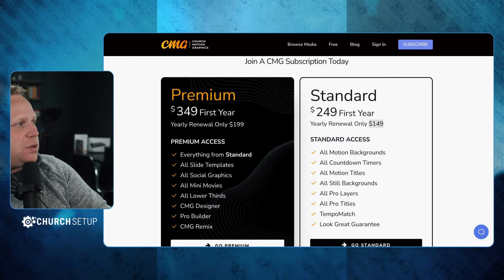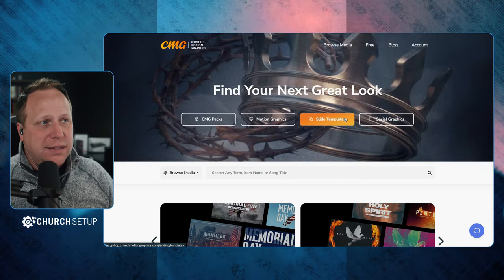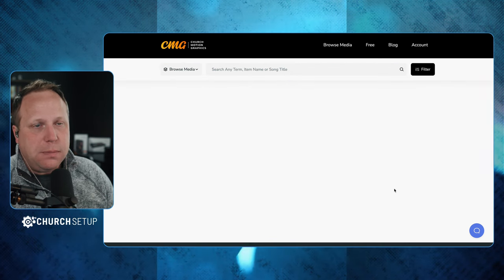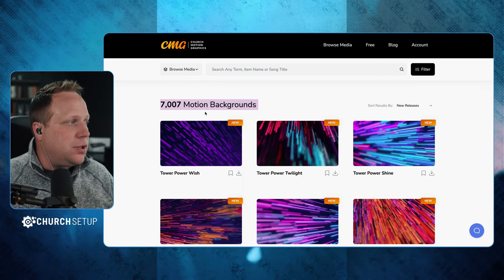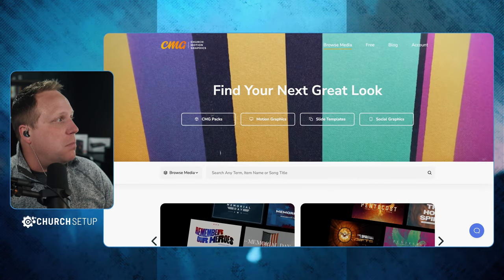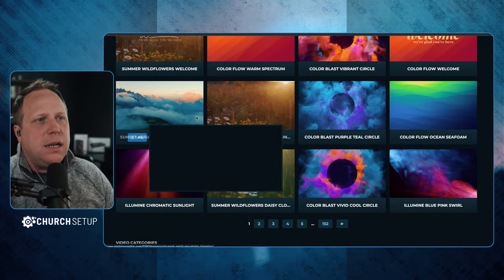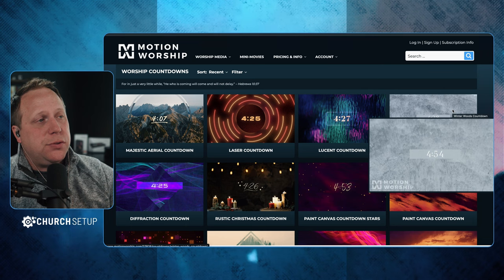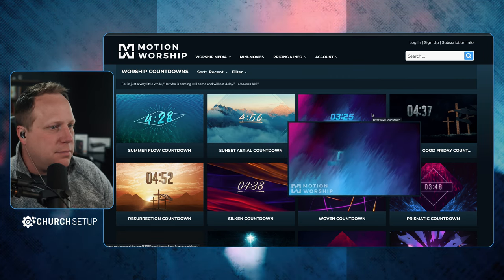Church Motion Backgrounds and Graphics | Reviewing the 3 Best in 2023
We get tons of questions and support calls about "bad audio" in the live stream. Almost every time, it's because there is a clipping volume control somewhere in the audio chain.

In this video, we take you on a journey (trust me) to figure out how to start at the beginning of the audio chain for each channel and ensure your live stream mix is clear and sounds great.

Description Tags: Live Streaming Equipment for Churches, Church Video Equipment

00:00 Introduction
01:53 Church Motion Graphics Pricing
02:56 Church Motion Graphics Tour
09:55 Motion Worship Pricing
10:42 Motion Worship Tour
12:43 Motion Worship Mini Movies
14:01 Pro Content Pricing
15:22 Pro Content Tour
20:02 Shameless Self-Promotion